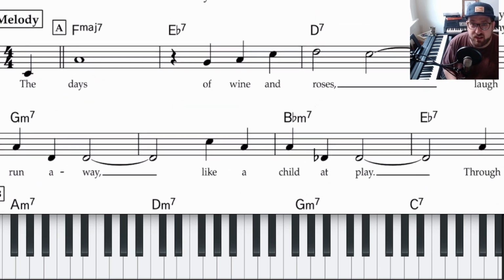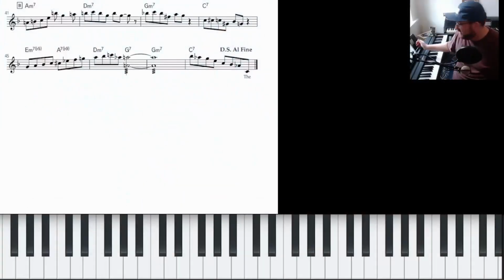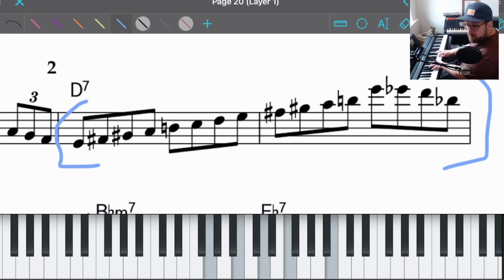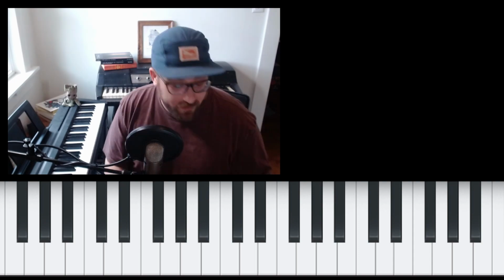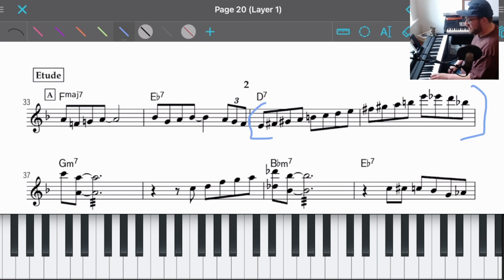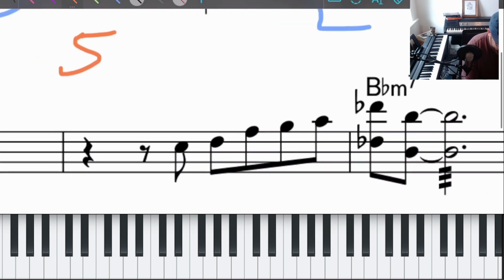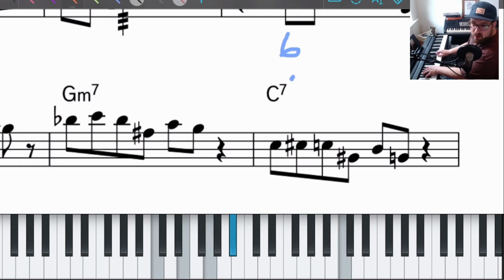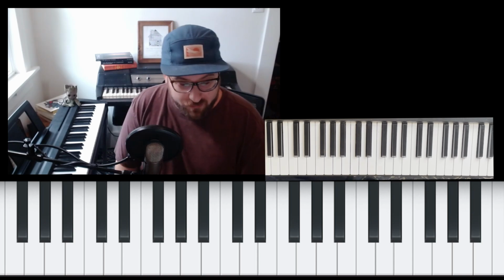The Days Of Wine And Roses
This is the companion video for The Days Of Wine and Roses from Steps Ahead!